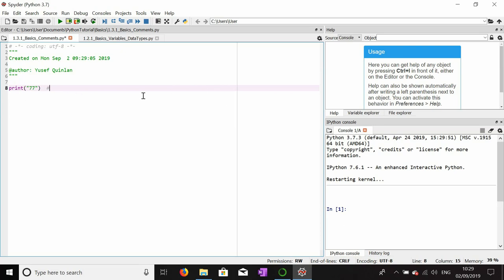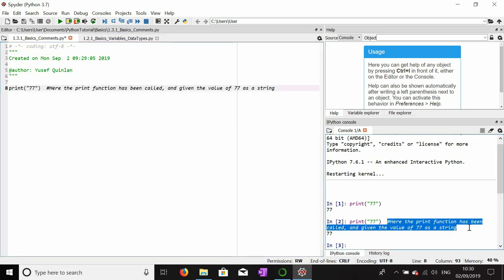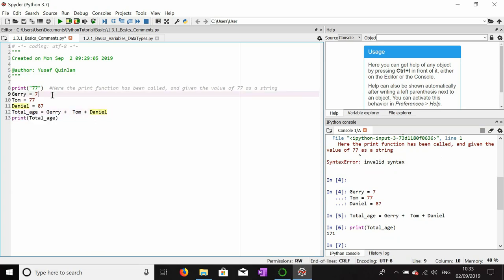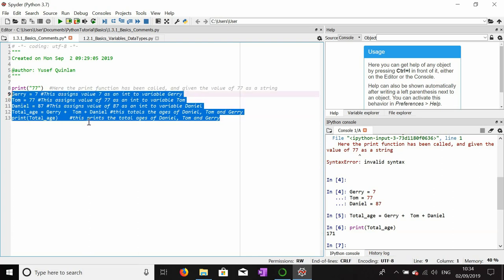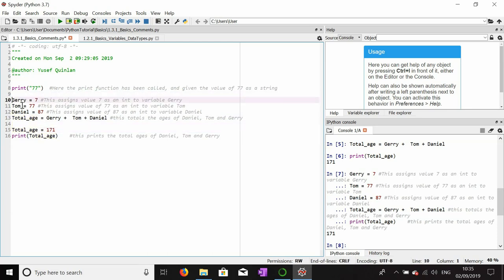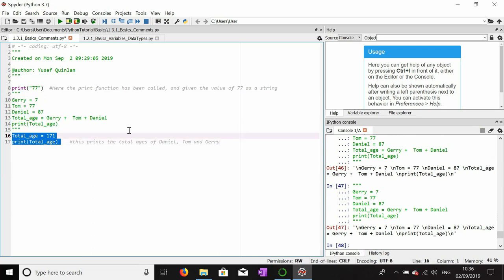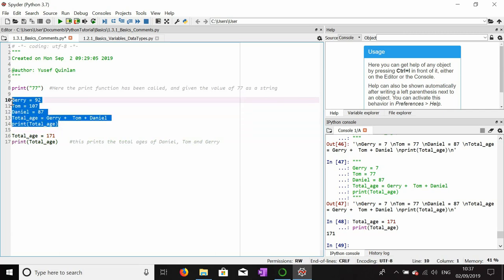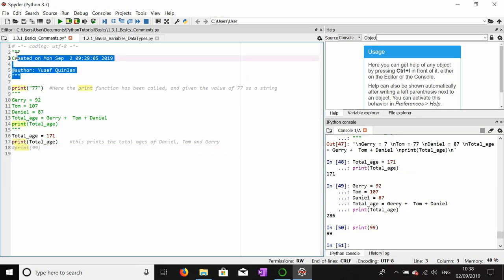PythonTutorial 1.3.1 Basics Comments